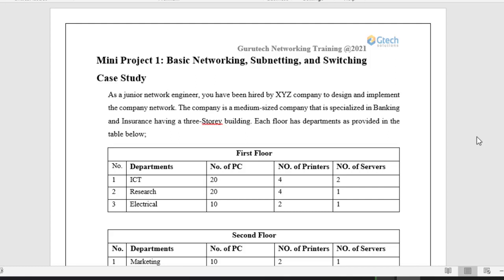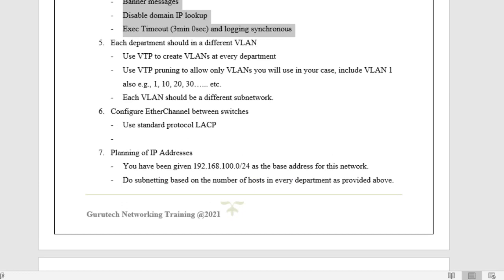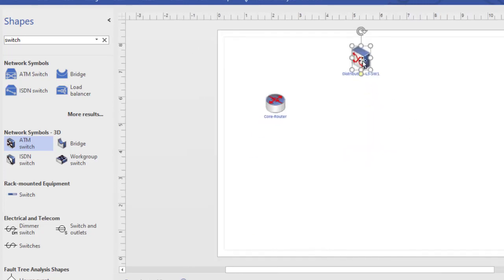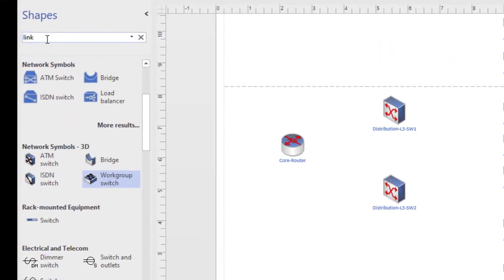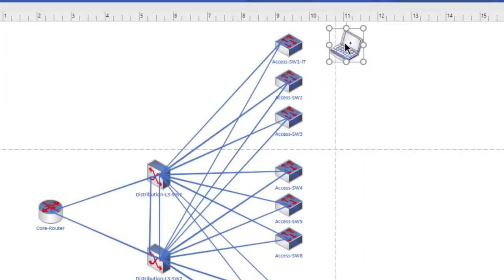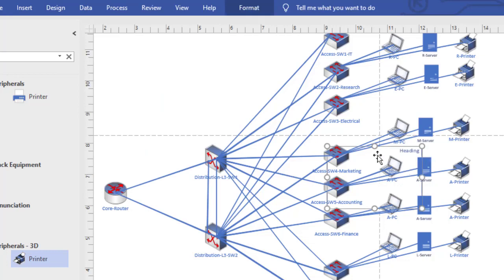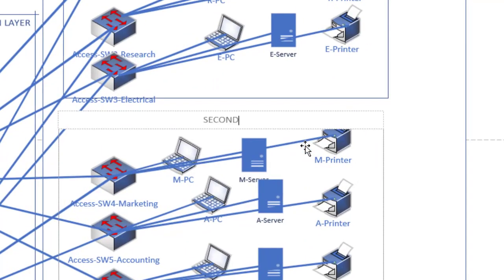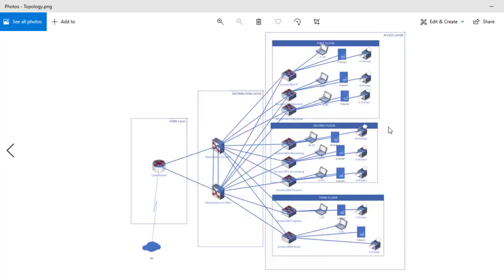Part#1 Networking Project Modelling Company Hierarchical Network Design Using MS Visio